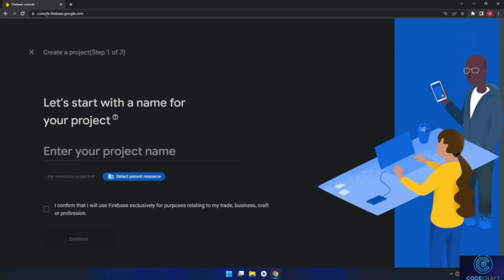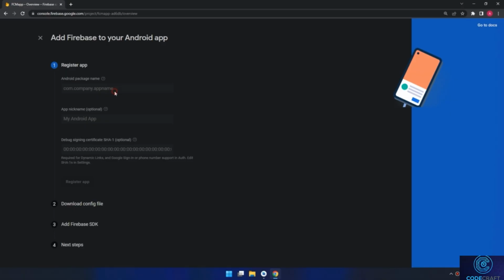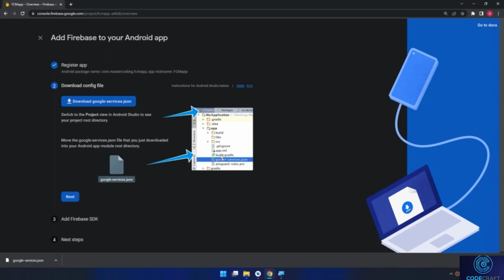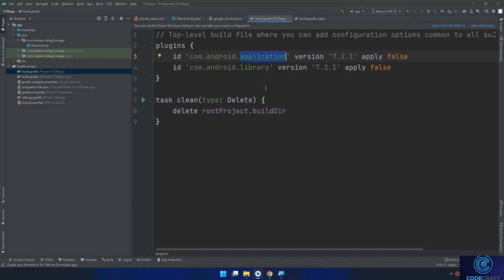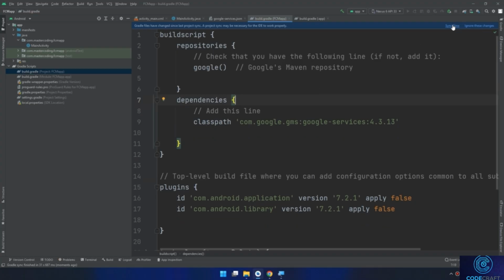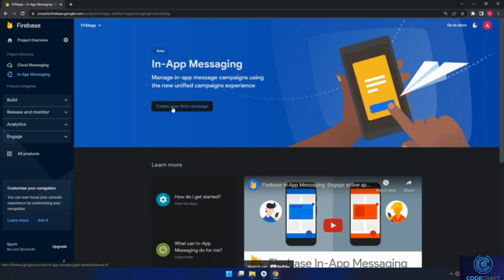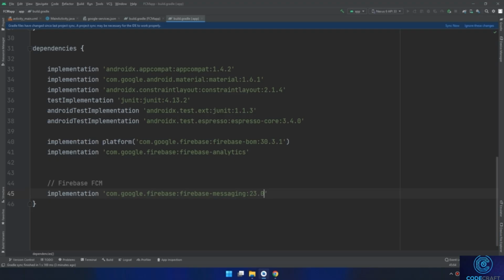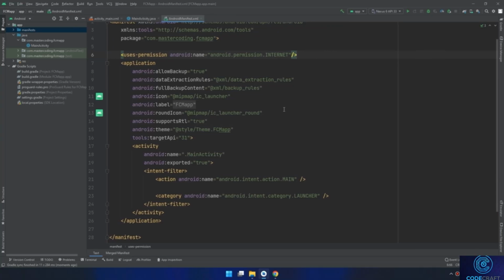(324) Project Setup in Android Studio | Complete Android Development Course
In this video from The Complete Android Development Course, you'll learn how to set up a new Android project in Android Studio.

Every successful Android application starts with a proper project setup. In this tutorial, you'll create a new Android project, configure the project structure, understand Gradle files, organize packages, and prepare your development environment for building professional Android applications.

Whether you're creating a chat application, e-commerce app, or your first Android project, this lesson provides the foundation you'll use throughout the course.

📚 In this tutorial you will learn:

Creating a New Android Project
Android Studio Project Setup
Project Structure
Gradle Configuration
Package Organization
SDK Configuration
Build Configuration
Android Manifest
Project Files Overview
Android Studio Settings
🚀 Technologies Covered
Android Studio
Android SDK
Gradle
Android Manifest
Java Programming
Kotlin Programming
Android Jetpack
XML Layouts
Android Development
Mobile App Development
🎯 Why Learn Project Setup?

✅ Start Android Projects Correctly
✅ Understand Project Structure
✅ Configure Gradle Properly
✅ Avoid Common Setup Errors
✅ Build Scalable Applications
✅ Learn Professional Development Workflow

Chat Applications
E-Commerce Apps
Banking Apps
Social Media Apps
Business Applications
Portfolio Projects
Enterprise Android Development

✔ New Android Project
✔ Proper Folder Structure
✔ Gradle Configuration
✔ Clean Development Environment
✔ Professional Project Foundation

This tutorial is perfect for:

Android beginners
Android developers
Java developers
Kotlin developers
Students learning Android

By the end of this video, you'll know how to set up an Android project correctly and prepare your development environment for building modern Android applications.

Android Development
Java Programming
Kotlin Programming
Firebase
Flutter Development
Graphic Design
Video Editing